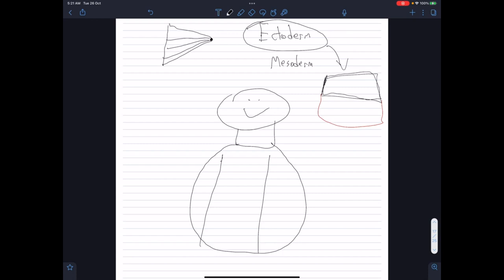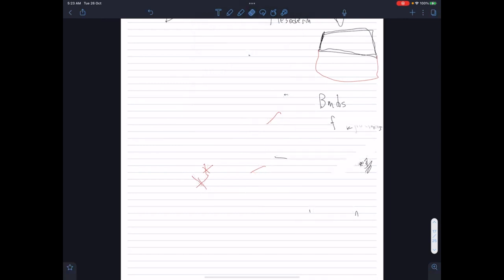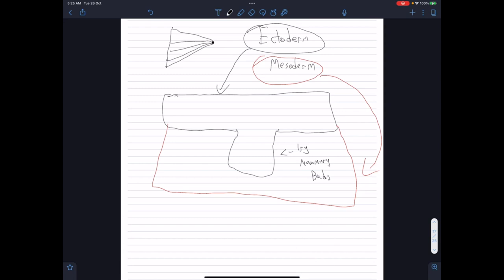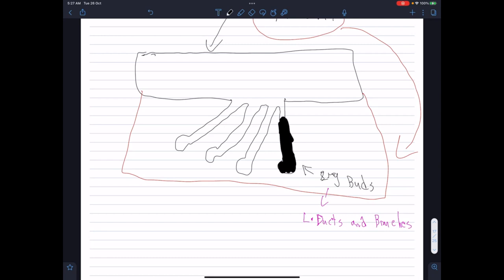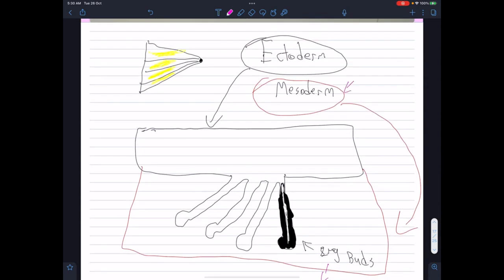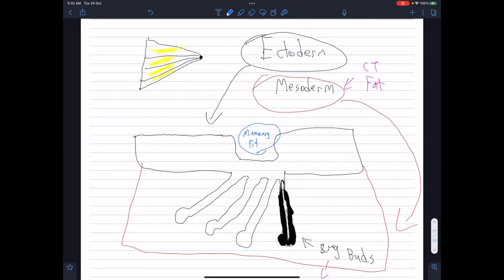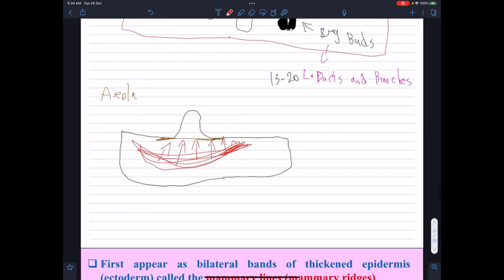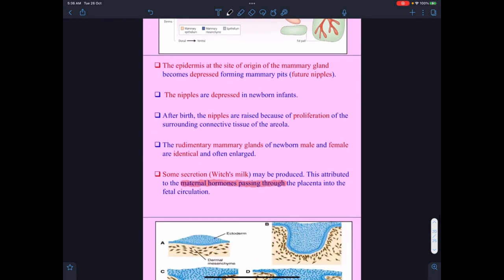Breast Development - Reproductive Embryology